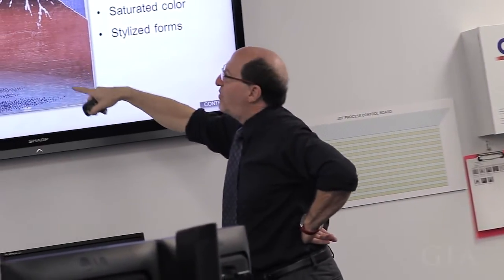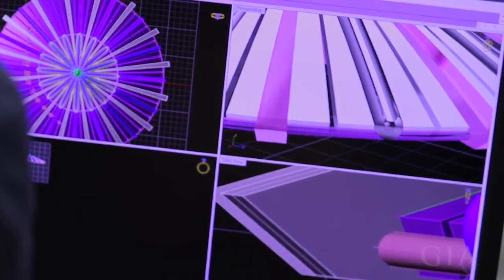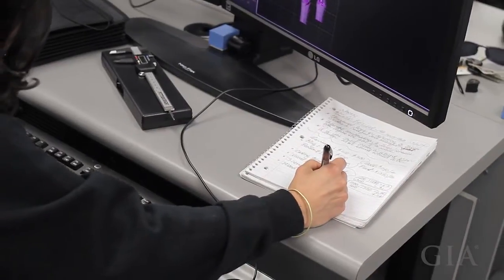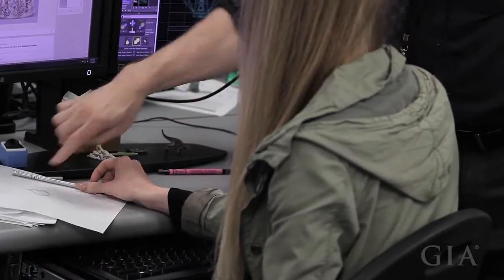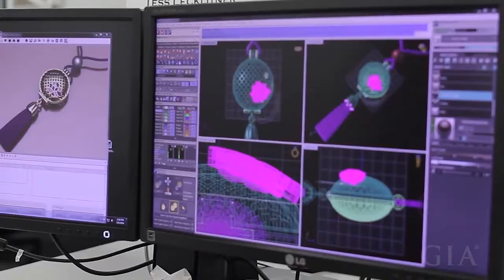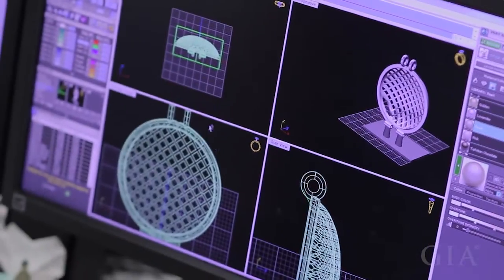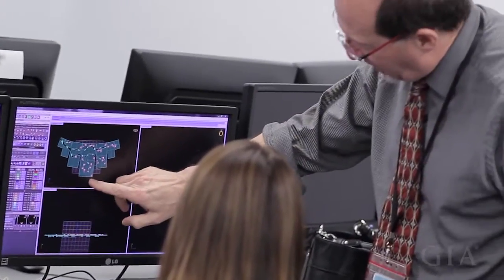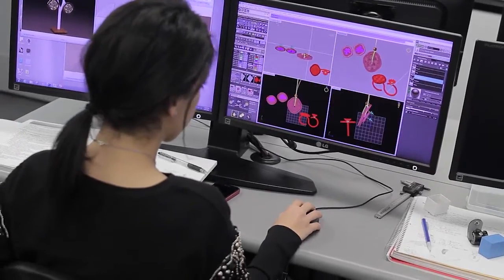Jewelry Design & Technology (JDT): Edo Japan Inspired Design Project | GIA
Students in the GIA Jewelry Design & Technology diploma program learn to design pieces of jewelry using cutting-edge CAD software such as Rhino and Matrix, and to engineer their creations for manufacturing using GIA’s quality assurance benchmarking.  Hands-on experience with the latest technology, such as 3-D printers, enables students to graduate with an extensive portfolio that includes rapid prototypes and selected castings of their designs.  This video provides a snapshot of one class project; to learn more, visit our program